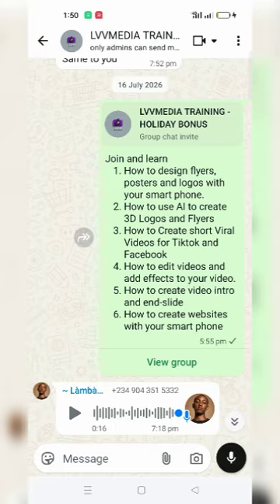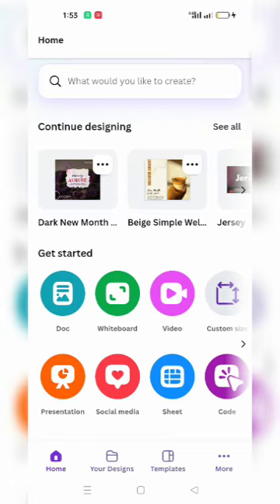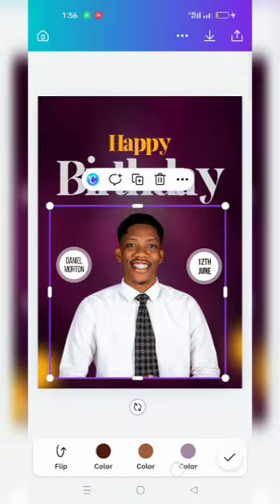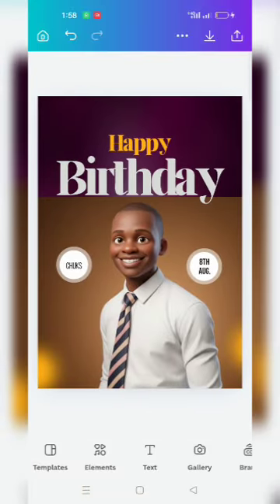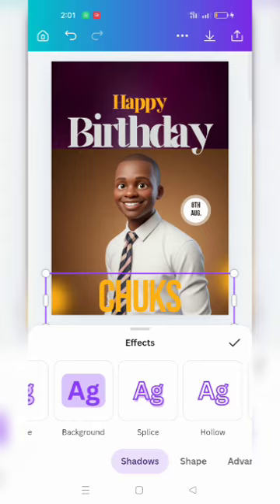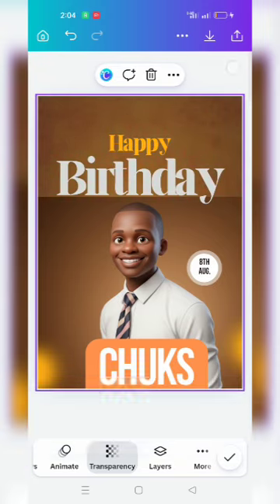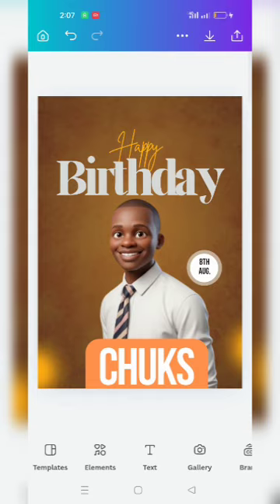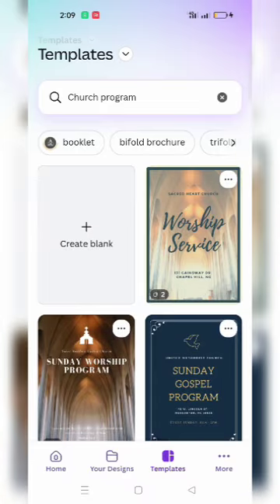CREATE A FLYER | BIRTHDAY FLYERS| CARTOON IMAGE WITH YOUR SMART PHONE